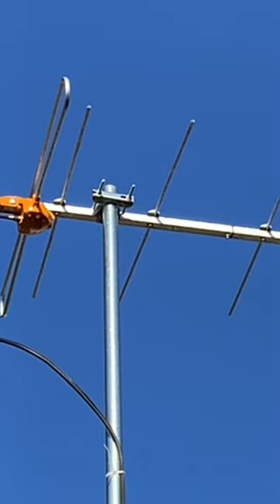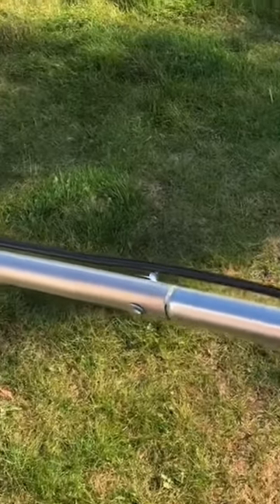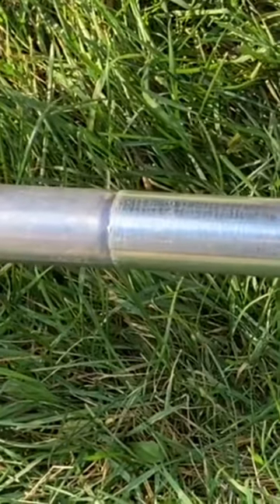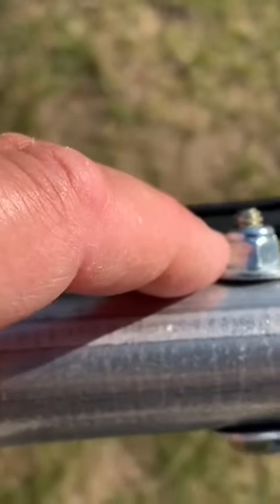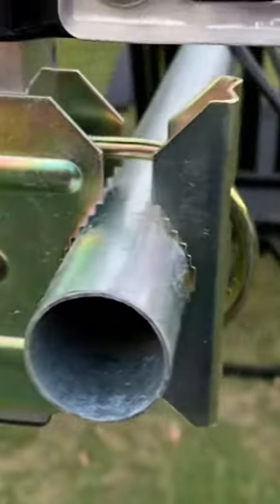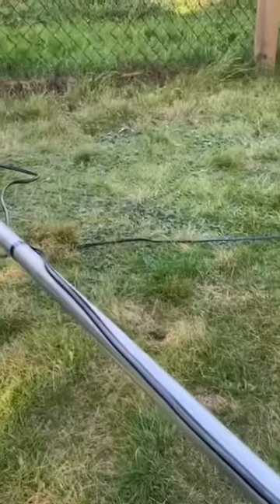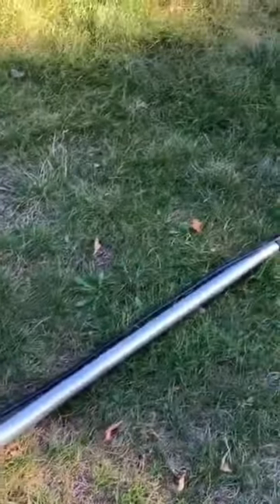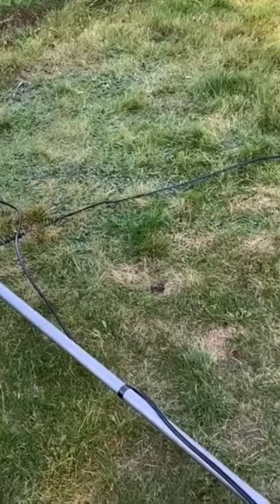The BEST TV Antenna Mast Pipe Idea!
TV Antenna Masting Pole idea - use the top rail of a chain-link fence as a TV antenna mast. It is sold in 10 foot sections for about $15.  One end is tapered to allow for easy joining of sections. For extra security I join the sections with a through-bolt.  It is critical to use proper bracing, guy wires or brackets to fasten and secure the antenna mast to a structure such as a building or roof eave. The 1-1/2 inch diameter fits most any antenna mast clamp.